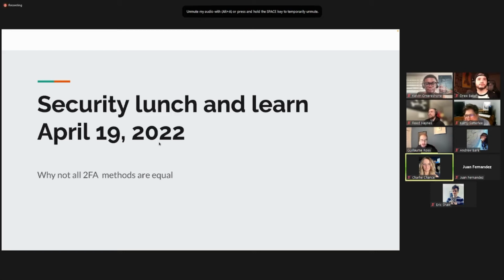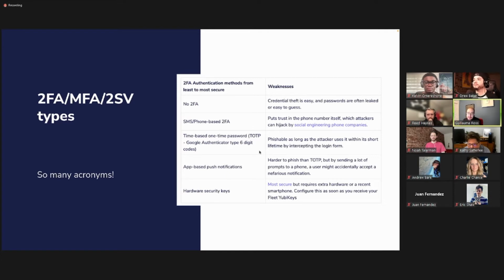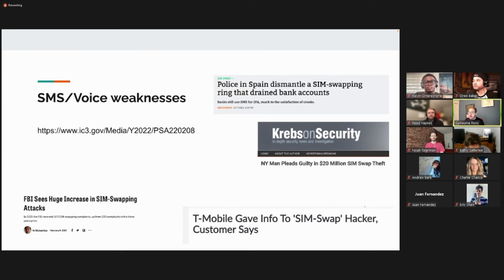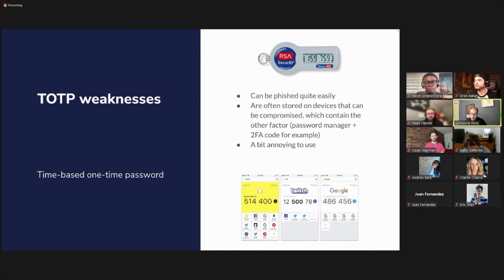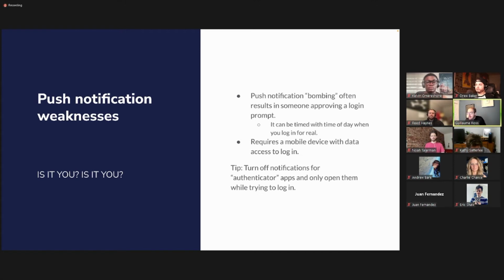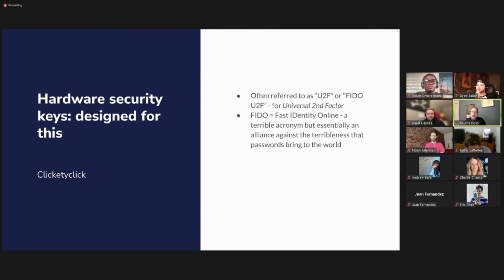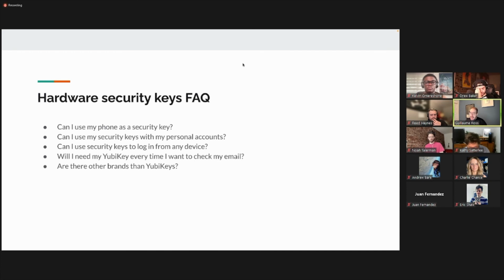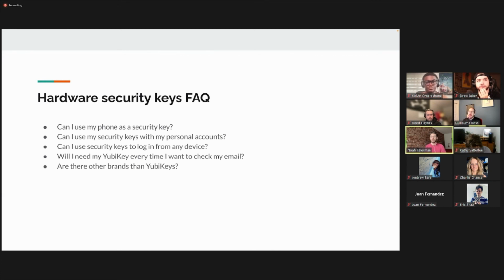Fleet lunch and learn - Why all 2FA are not the same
Fleet Device Management's Head of Security, Guillaume Ross, hosts the Fleet Security Lunch & Learn.

In the second episode, we look at the differences in why all 2FA methods are not equal.